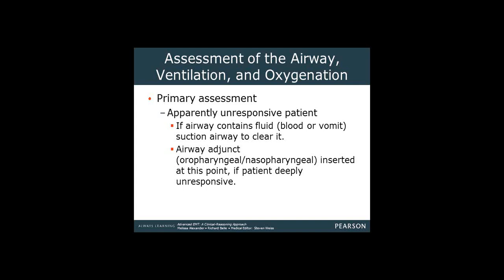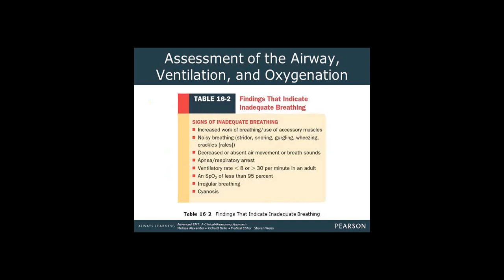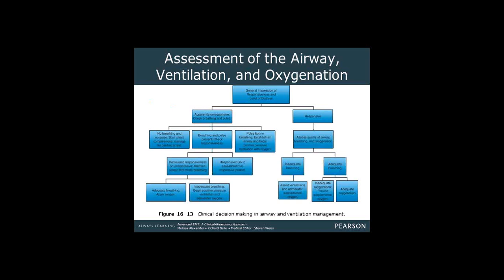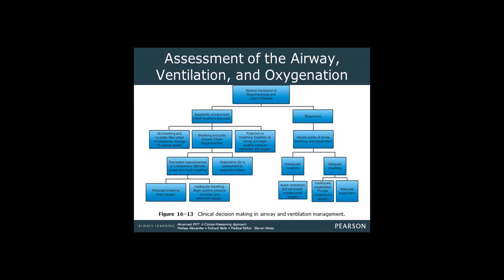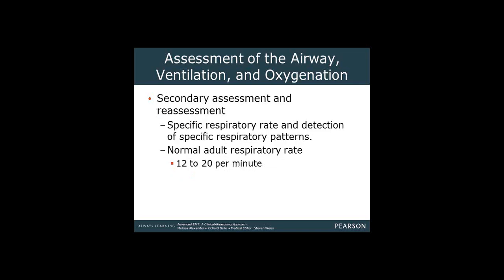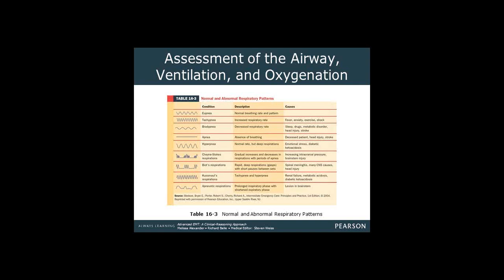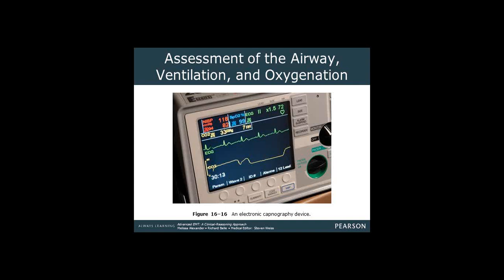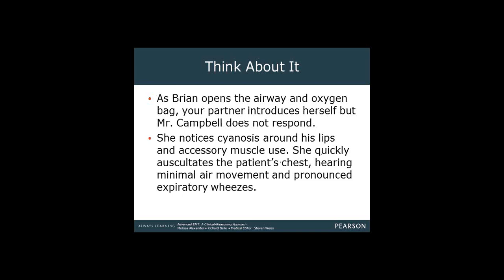2013 11 27 14 28 AEMT Ch 16 Part 2